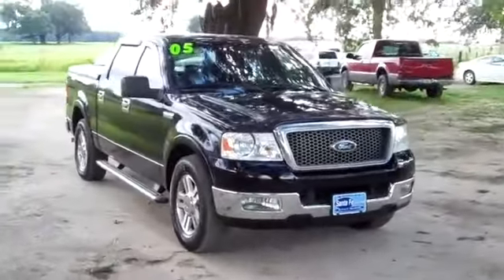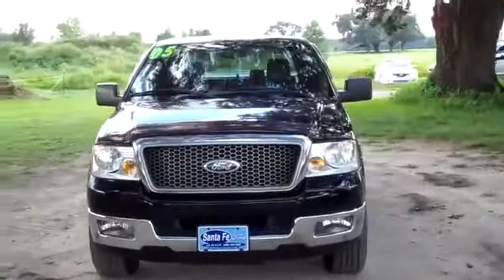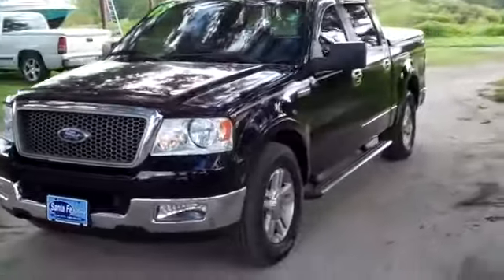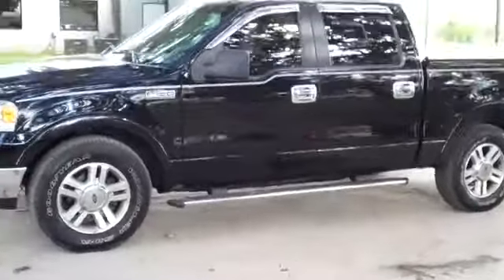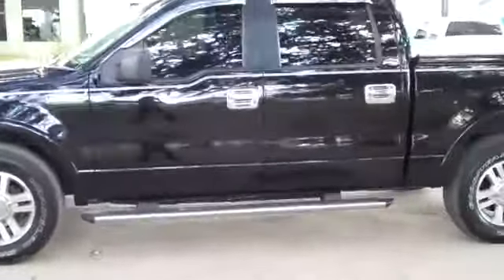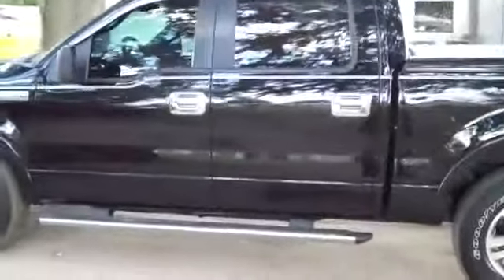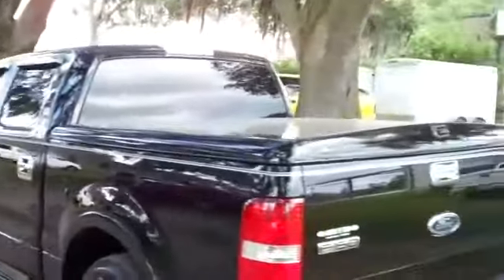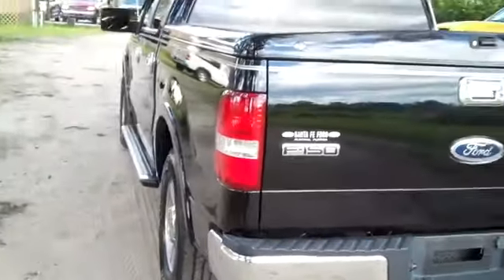2005 Ford F150 Gainesville Fl 1-866-371-2255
2005 Ford F150 Gainesville Fl 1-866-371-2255 Stock# 30911P